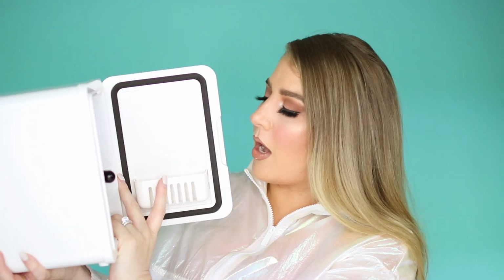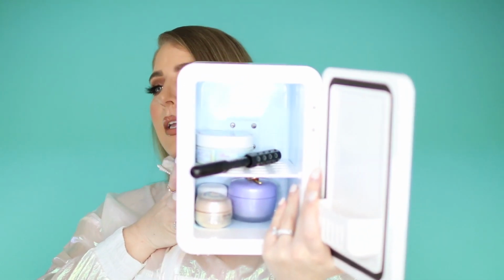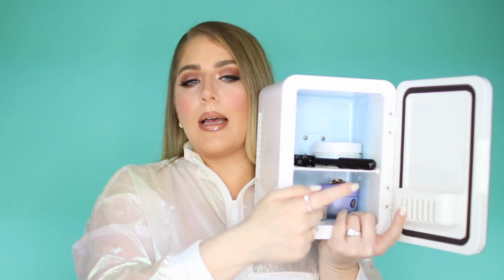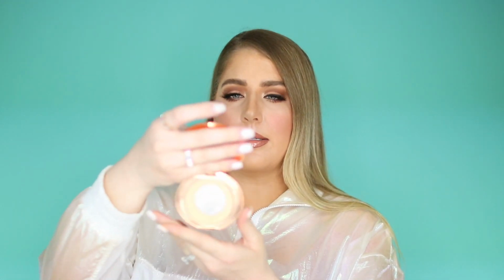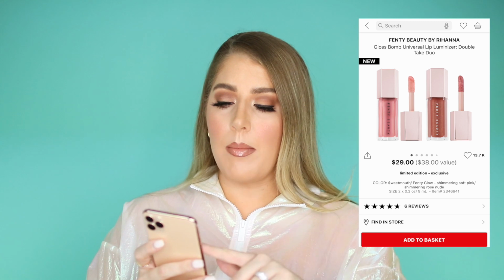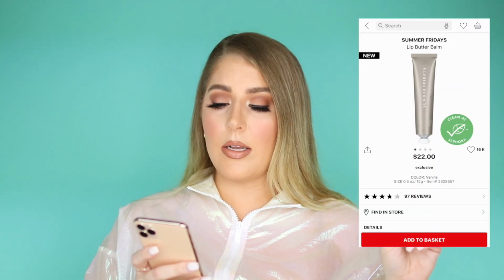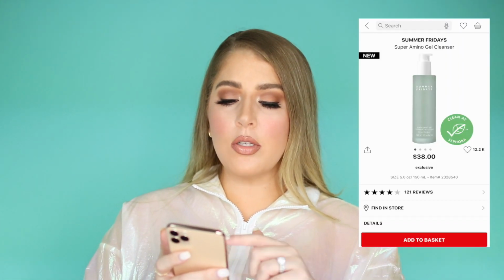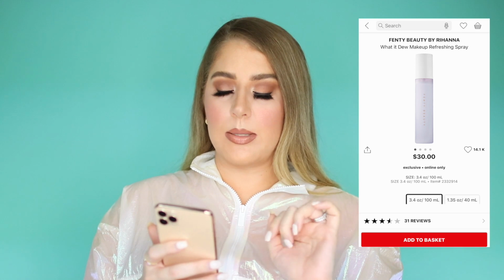SEPHORA SALE//TOP 10 PRODUCTS TO PICK UP + WHAT'S IN MY CART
Welcome back!❤️IT’S TIME! THE SEPHORA SALE IS HERE! These are my top 10 items you need to snag before they sell out! I hope you’re all healthy and safe at home!

Xo Cass 😘

❤️SEPHORA SPRING SAVINGS EVENT:
Use Code SPRINGSAVE